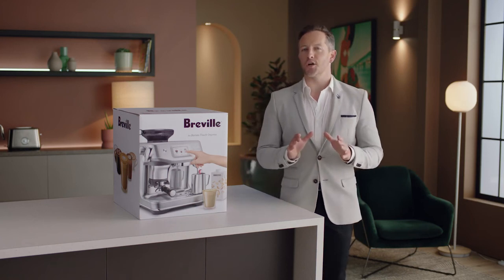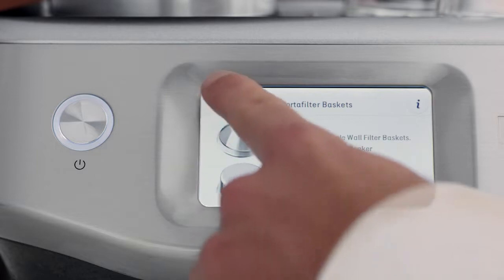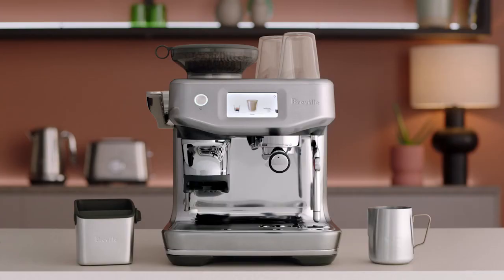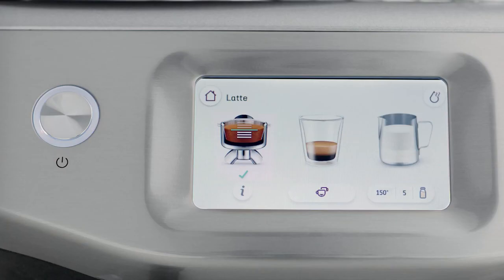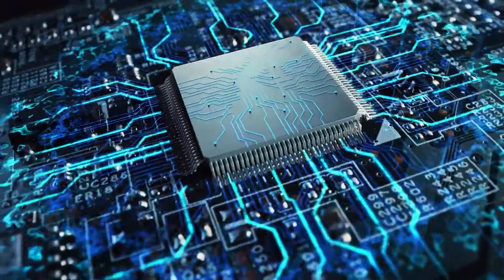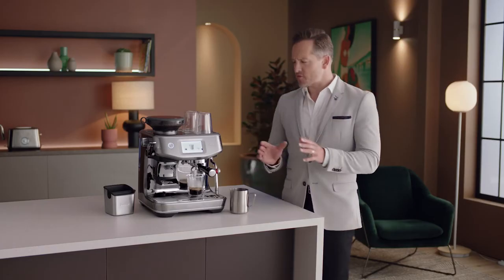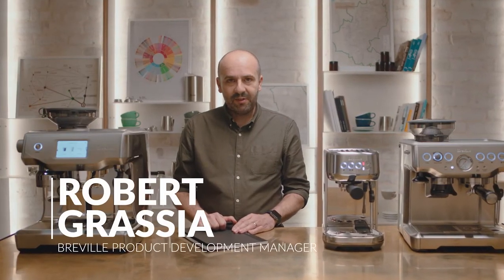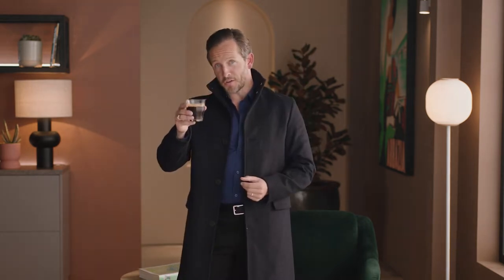The Barista Touch™ Impress ｜ A guide to the best features of your espresso machine